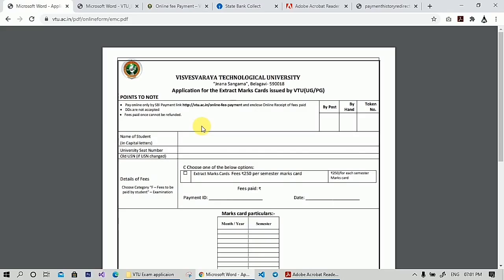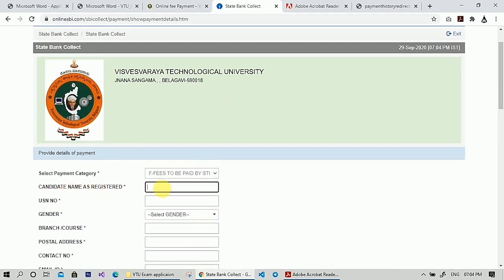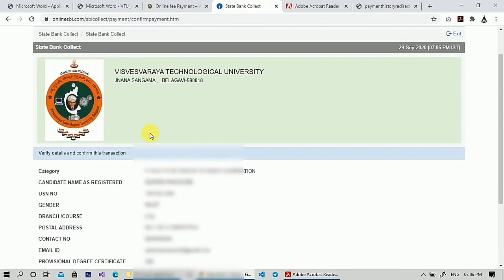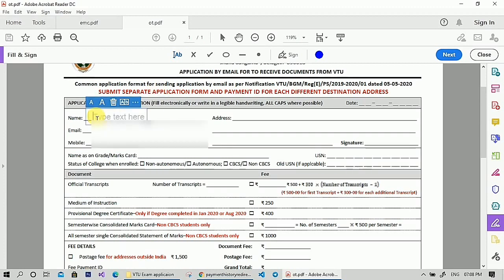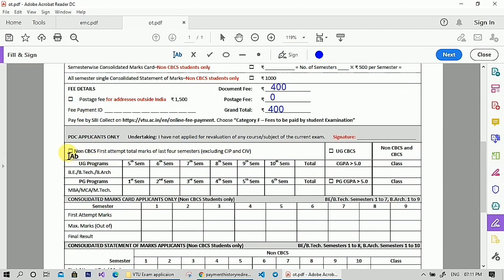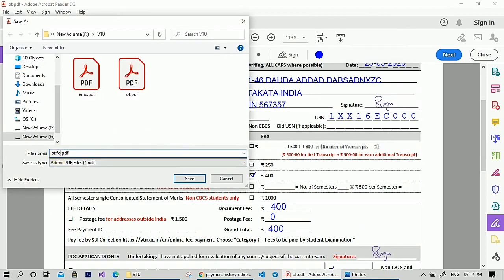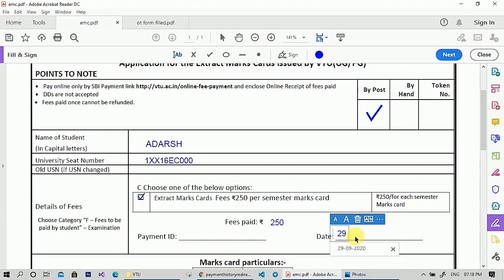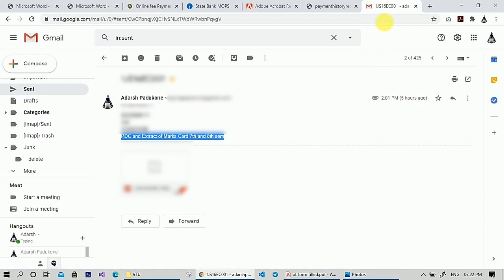How to fill and apply for PDC and Extract of Marks Card || VTU || 2020 and 2021 || Post/By hand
This Video is applicable to all branch students of 2020 or 2021 passed out.

***Update***
1.Vtu has changes some rules now instead of sending mail take a printout of both form and Fee receipt and send it to vtu to get the pdc/emc by post.. no online copy will be provided.

[Address: Registrar (Evaluation)
Visvesvaraya Technological University
Jnana Sangama, Karnataka
Belagavi-   590018 ]

2. If you want within 1 day then you can fill the form and goto Belgavi and submit in vtu office and  by the end of the day (after 4:30) you'll get the pdc ( by hand.. )

But if you want EMC(extract of marks card) then you have to pay 250 per sem,
only for 2020 passed out vtu is giving both 7th and 8th sem emc for 250Rs..
This is not applicable anymore,
if you want both 7th and 8th emc pay (250+250) 500Rs from this year onwards.

**Important Notice***
emc is just a temporary marks card and it is optional.
u can take printout of result page, but it contains marks not credits/grades and GPA

So if u want a temporary markscard with credit  GPA then apply for emc.
emc looks exactly like your original marks card..
and it is optional.

For those who have applied for Revaluation and got the reval results, You can now apply for pdc and emc. Follow the same method (Do not worry about Undertaking clause).

Once you apply for pdc you cannot  apply for Revaluation

[Updated link]
for softcopy login here :

Once You fill the application merge PDC application, Extract of marks card application and Fee receipt into a single pdf and rename it to your USN.

*** Do not use third party payment application for making payment, use Debit card or internet banking ***

For CBCS Students:
Consider SGPA from 1st to 8th semester to calculate CGPA

To calculate CGPA:
1 sem =  24*sgpa
2 sem =  24*sgpa
3 sem =  28*sgpa
4 sem =  28*sgpa
5 sem =  26*sgpa
6 sem =  26*sgpa
7 sem =  24*sgpa
8 sem =  20*sgpa
CGPA= Add all these and divide it by 200 (PUC students)
CGPA= Add all these and divide it by 152 (Lateral Entry students)

Percentage= (CGPA-0.75)*10

Class Declaration:
After the conversion of final CGPA into percentage of marks (P), a graduating student is
declared to have passed in
(i) First Class with Distinction (FCD) if P greater than or equal to  70%
(ii) First Class (FC) if P greater than or equal to 60% but less than 70% and
(iii) Second Class (SC) if P less than 60%.

3. Adobe Acrobat Reader DC

4. Application for the Extract Marks Cards issued by VTU (Not original marks card)

5. Application for Provisional Degree Certificate  (updated)

6. Application for Official Transcripts (Updated)

7. To calculate SGPA, CGPA and Percentage

8. Frequently Asked Questions

10. PDF merger

Desclaimer:
*** DO NOT MAKE PAYMENT IN MOBILE (YOU MAY NOT BE ABLE TO SAVE FEE RECEIPT )***

I'm not responsible for any problems you face by following this video.
this is only for your Reference